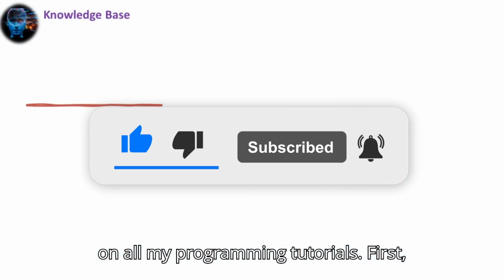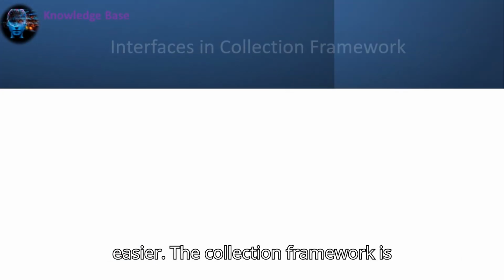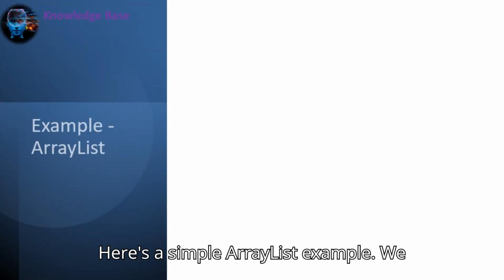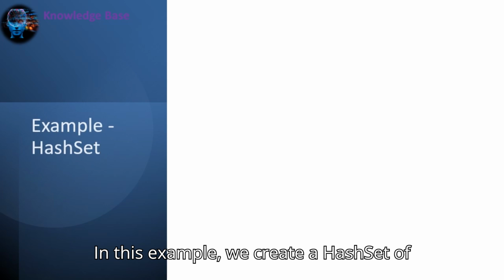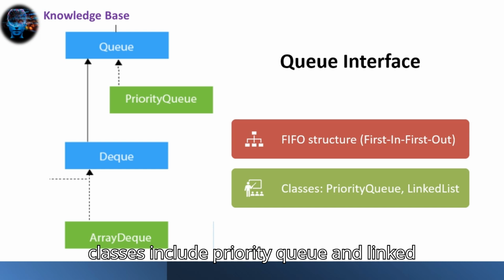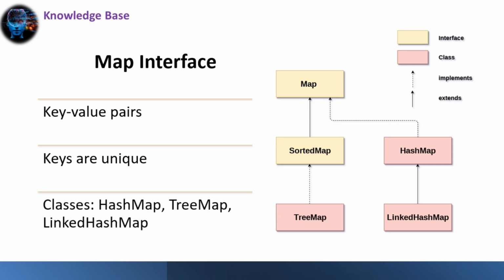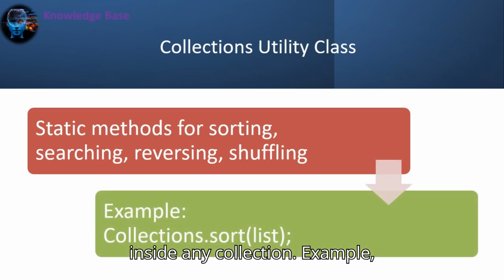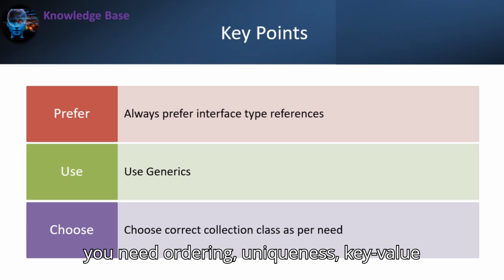Collection Framework in Java Explained | List, Set, Map with Examples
Collection Framework in Java Explained | List, Set, Map with Examples  ⁨@knowledgebase2612⁩

Welcome to Knowledge Base! 🌟

In this tutorial, we dive deep into the Collection Framework in Java — one of the most important topics for Java beginners and interview preparation.

✅ Topics Covered:

What is Collection Framework
Why use Collection Framework
Important Interfaces: List, Set, Queue, Map
Practical Examples: ArrayList, HashSet, PriorityQueue, HashMap
Difference between Collection and Collections classes
Key points and tips for writing better Java programs
This session is beginner-friendly and full of simple code examples to help you understand the concepts clearly.

✨ Whether you're a BCA, BSc IT, MCA, engineering student, or a Java beginner, this video will give you strong foundations!

Java programming
Java List Interface
Java Set Interface
Java Map Interface
Java Queue Interface
Java data structures
Java Generics
Java ArrayList
Java HashSet
Java HashMap
Java PriorityQueue
Java LinkedList

Learn Java collections
Java collection examples
Java collection classes
Java collection methods
Collection framework examples
Java programming tutorial for beginners
Understanding Java collections
Data structures in Java
Java Collections API

Introduction to Collection Framework in Java
How to use ArrayList in Java
Java HashSet example with code
Java PriorityQueue implementation
Java collections framework tutorial for beginners
Java Map Interface explained with examples
Java List vs Set vs Map
Learn Java collections step by step
Best practices for Java collections
Java collection framework with practical examples